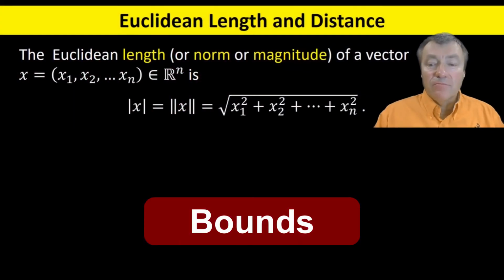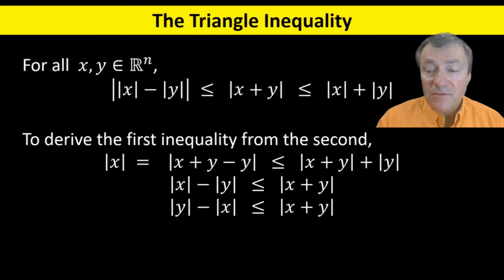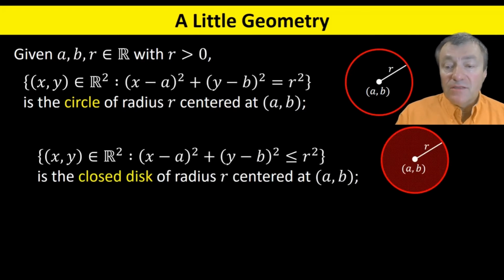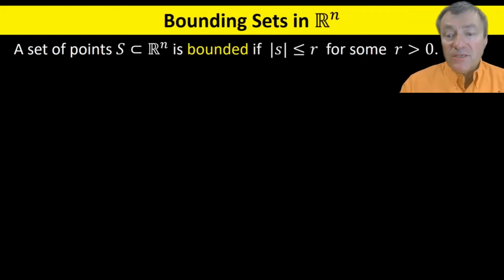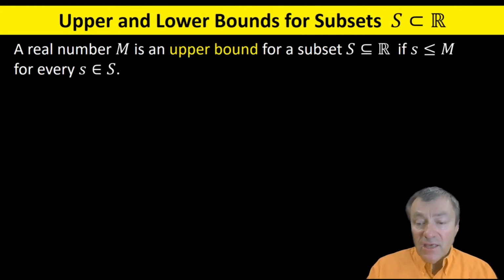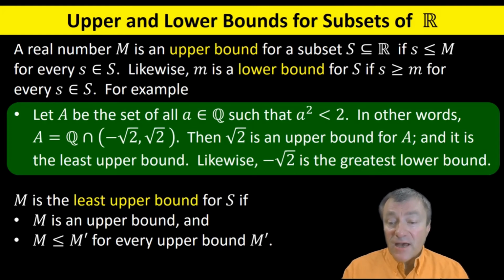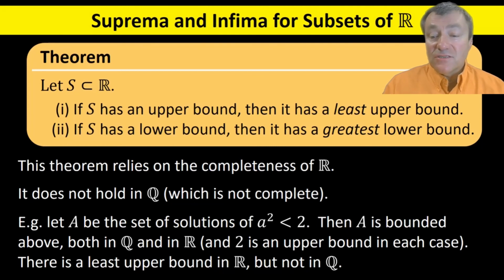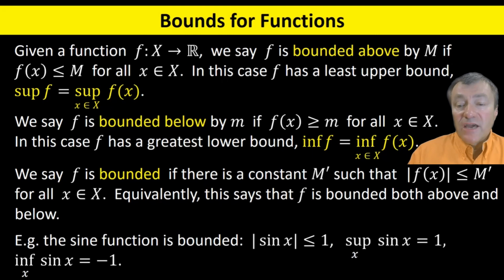Bounds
We talk about bounds for sets, including upper and lower bounds; also least upper bounds (suprema) and greatest lower bounds (infima).